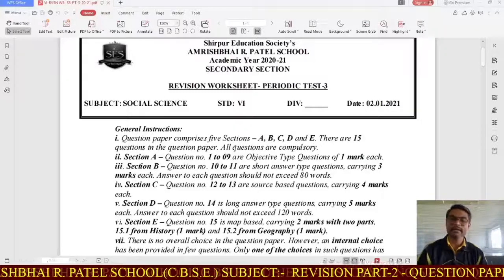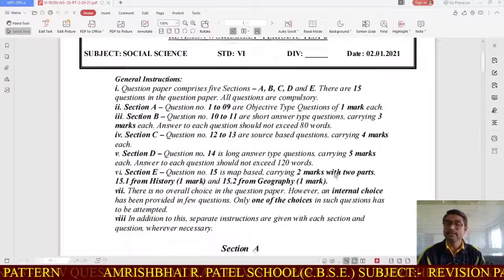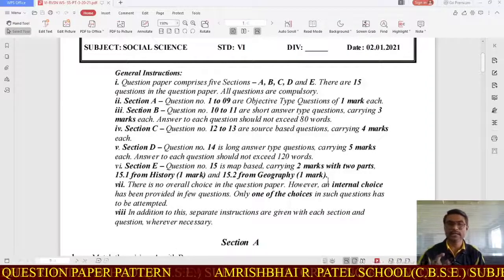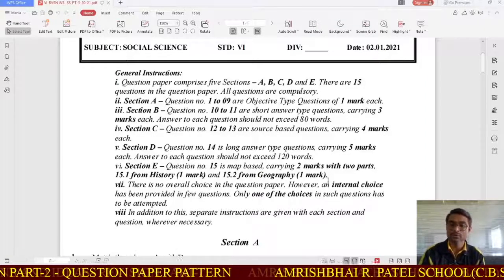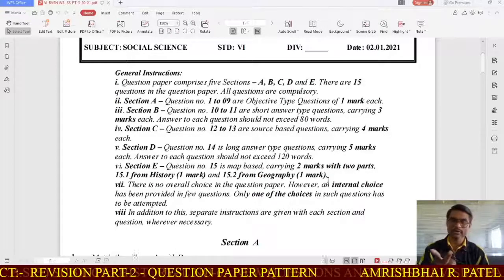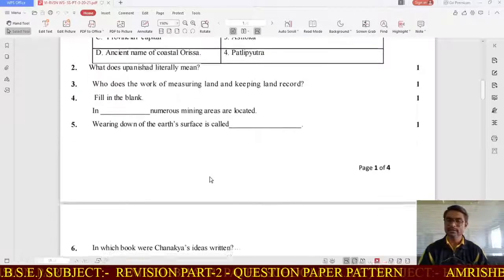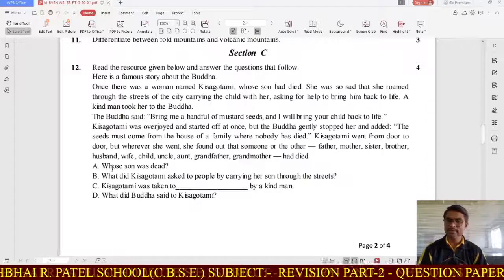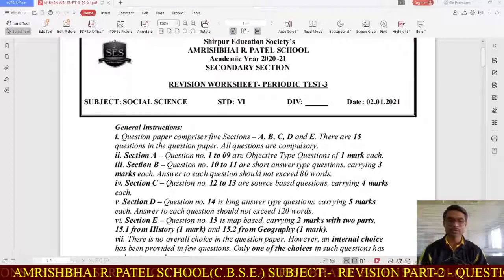Class - VI - Revision Part-- 2- Question Paper Pattern - PT-3